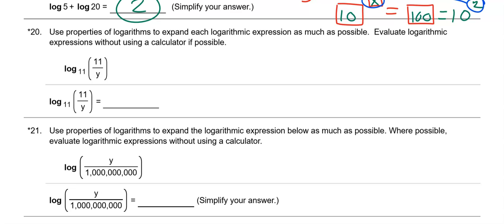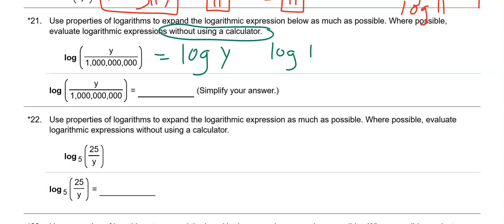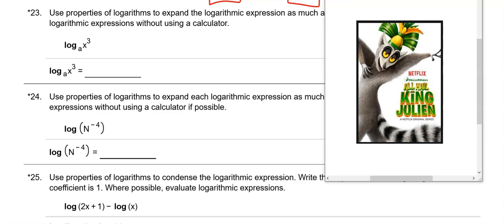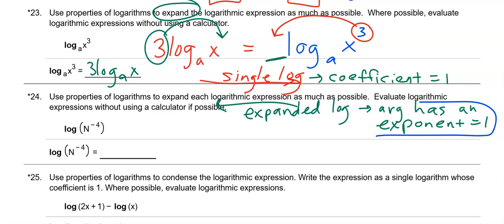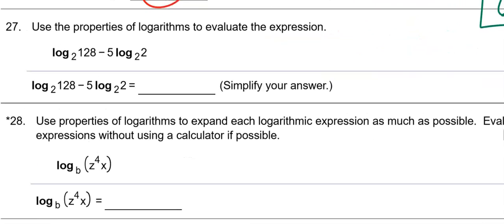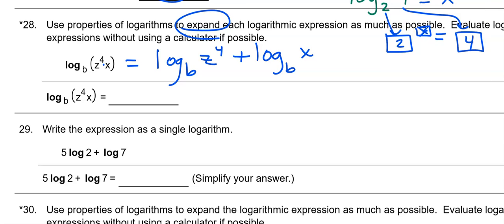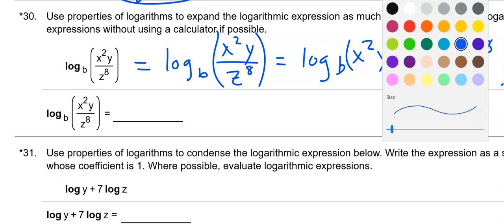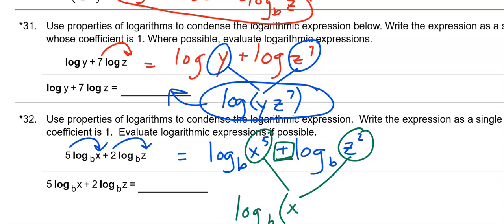8 5 Part 2 Using Log Properties to Rewrite as Single or Exanded Logs